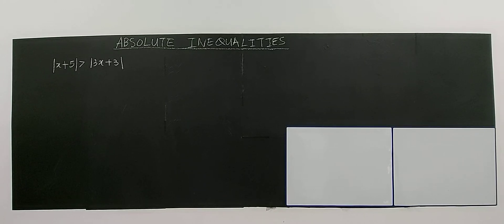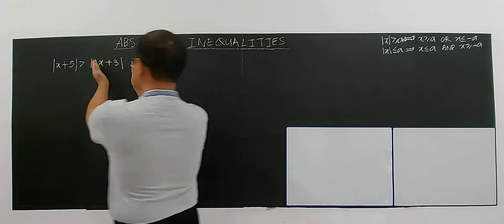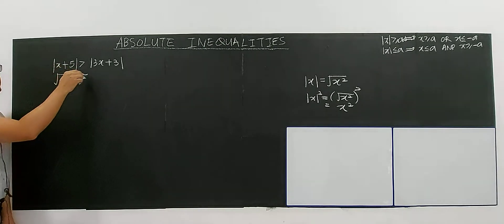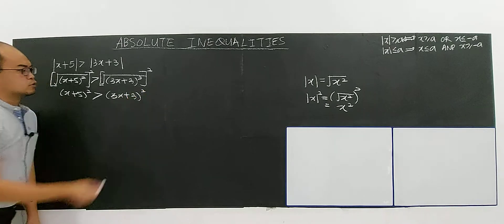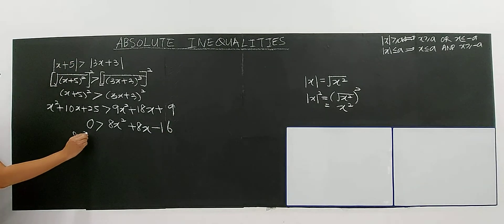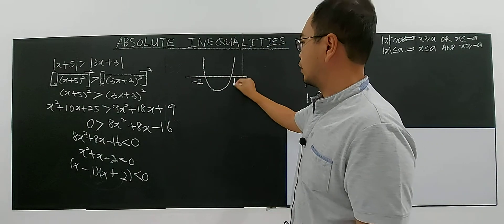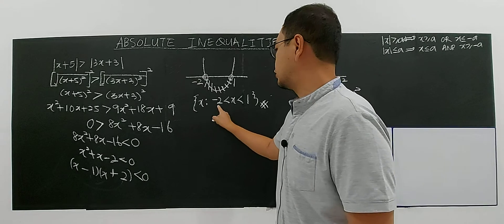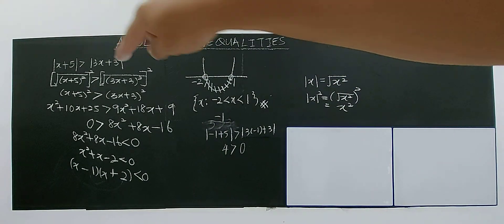SUBTOPIC 2.3: ABSOLUTE VALUES (13)